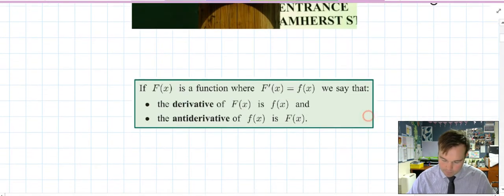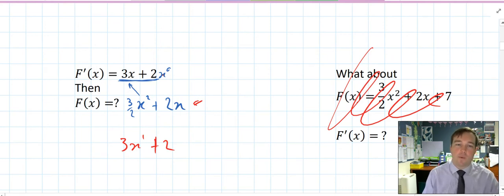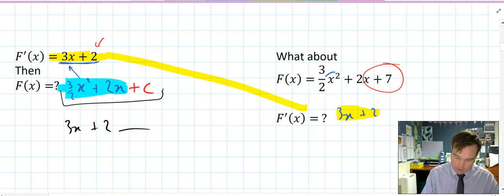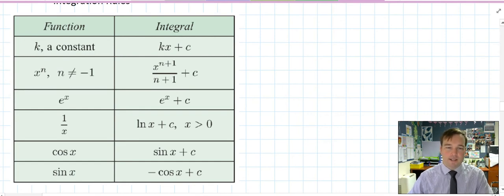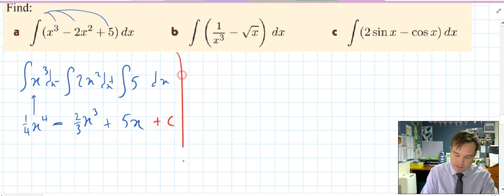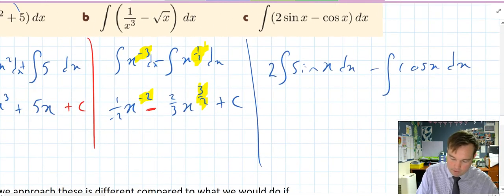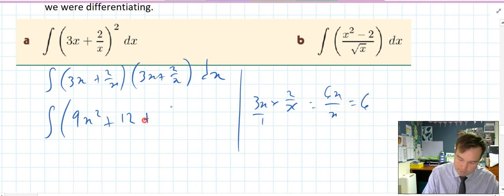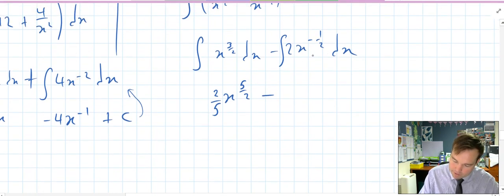Wk4 V1 Anti differentiation